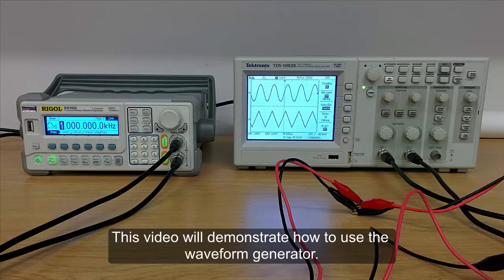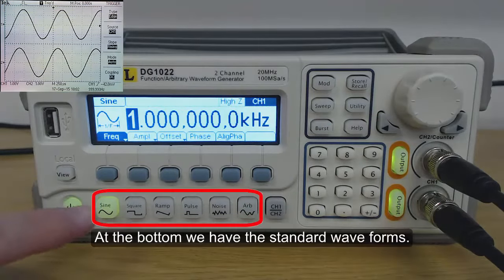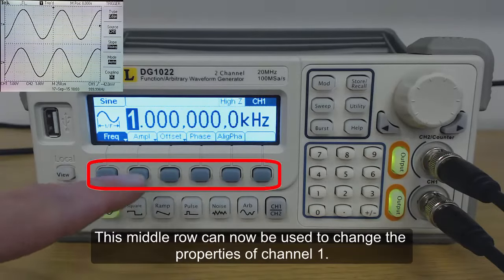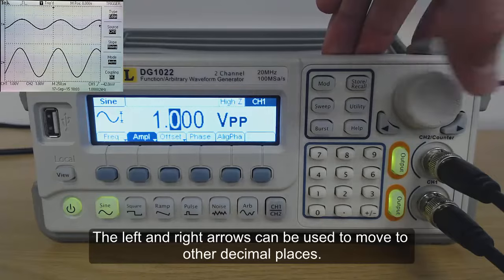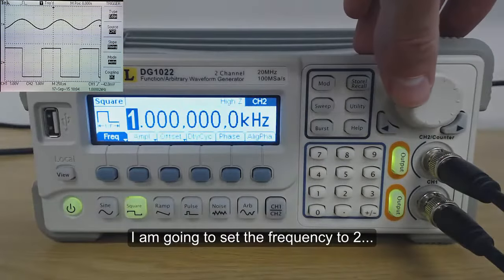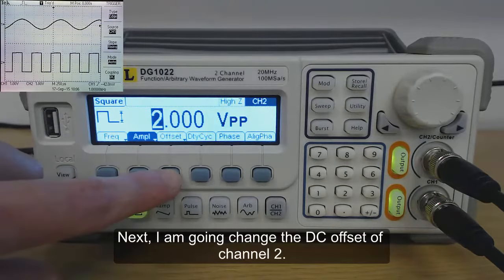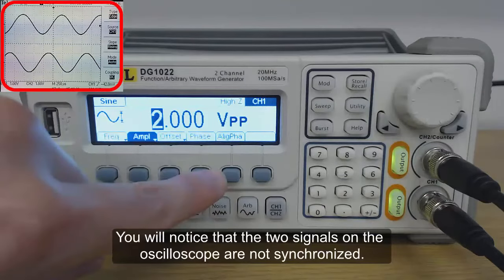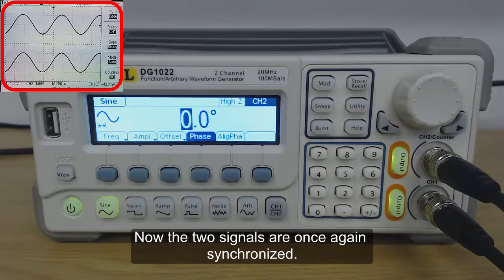Operating a signal generator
This video shows how to operate a signal generator.

Video uploaded by Dr. Jacki Gilmore on 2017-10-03